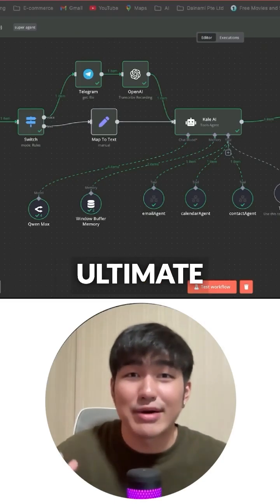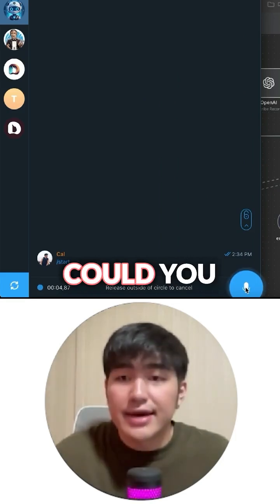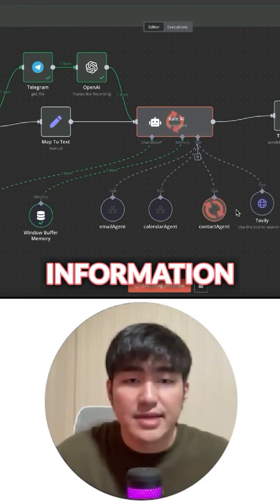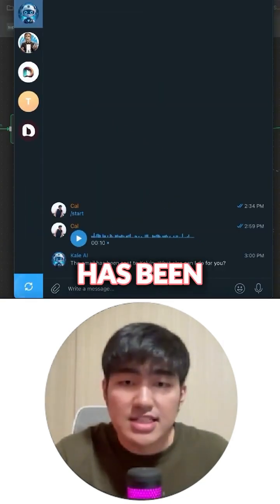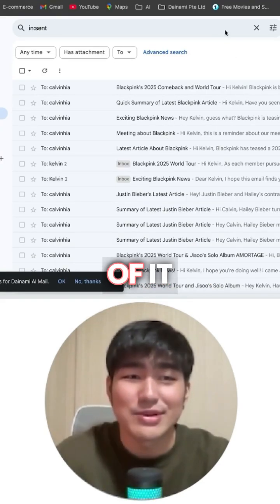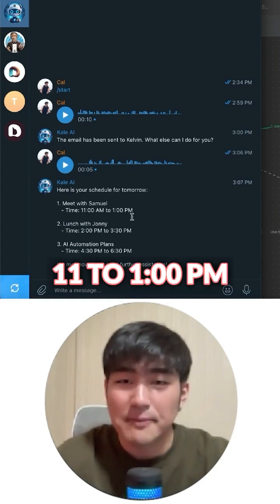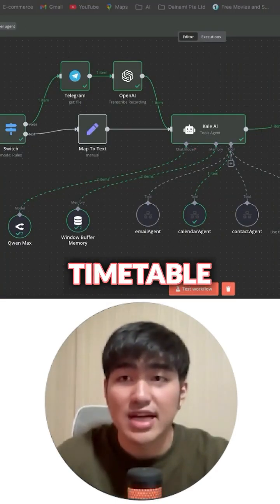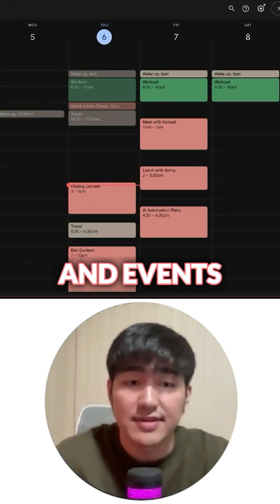I Built an AI Jarvis from Iron Man That Does Everything! (n8n)